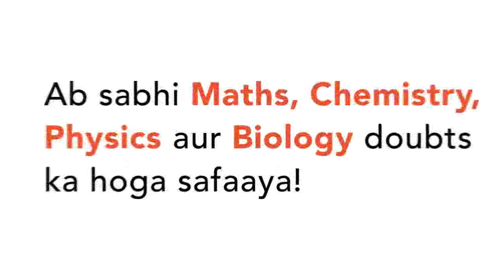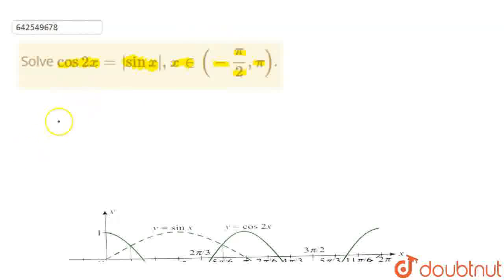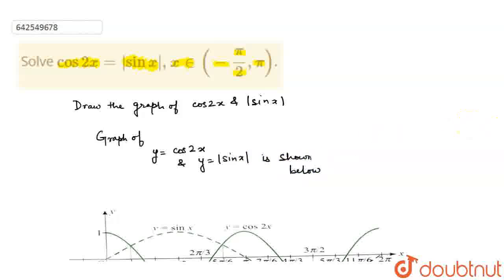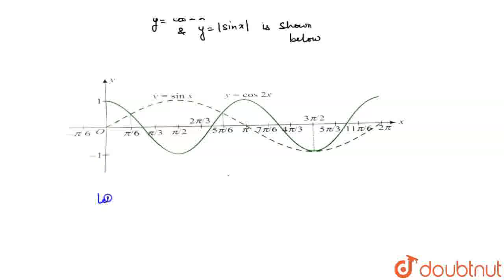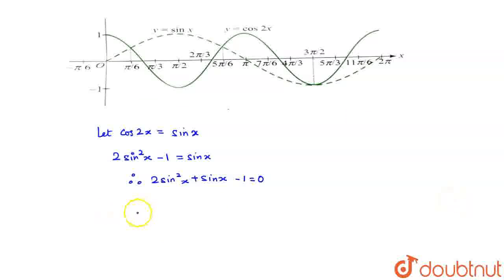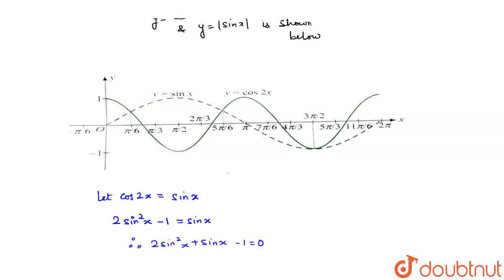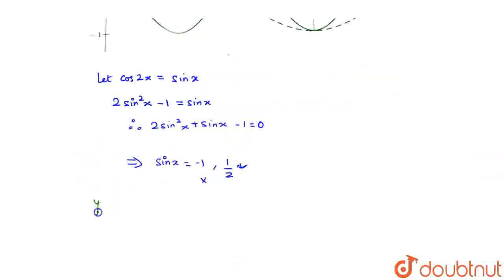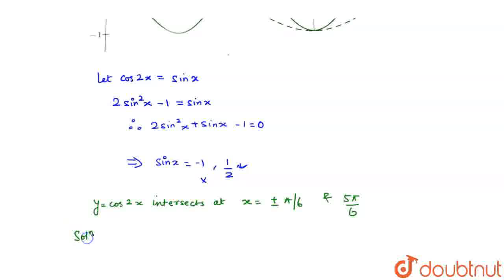Solve cos 2x=|sin x|, x in (-pi/2, pi). | CLASS 12 | TRIGONOMETRIC EQUATIONS | MATHS | Doubtnut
Solve cos 2x=|sin x|, x in (-pi/2, pi).
Class: 12
Subject: MATHS
Chapter: TRIGONOMETRIC EQUATIONS
Board:IIT JEE

👉 Have Any Query? Ask Us.